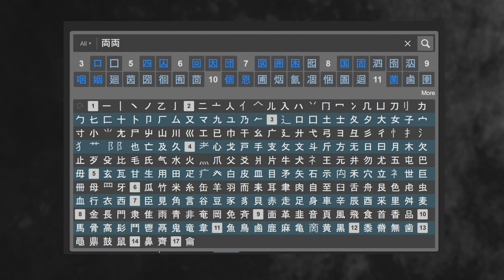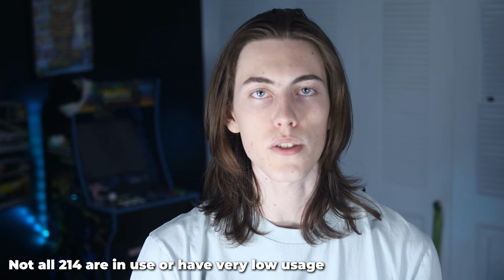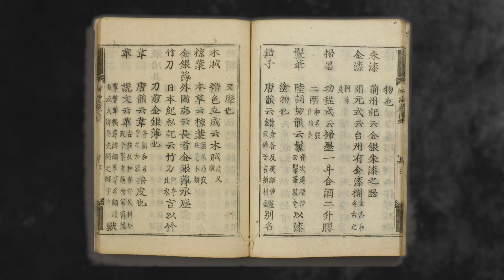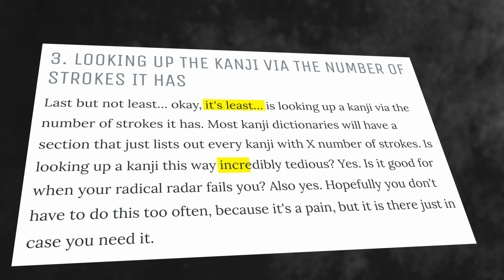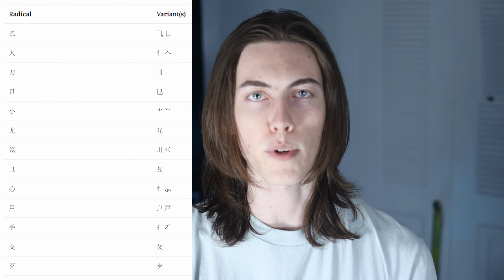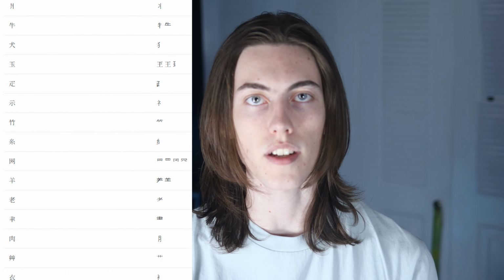Why Every Kanji Has Only ONE Radical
In this video I go over why every kanji has one radical. The difference between the main radical in a kanji and the other supporting radicals in the kanji. Then lastly, how to find the main radical in a kanji, useful for searching in dictionaries, primarily paper ones.